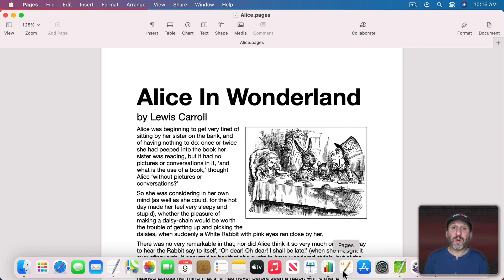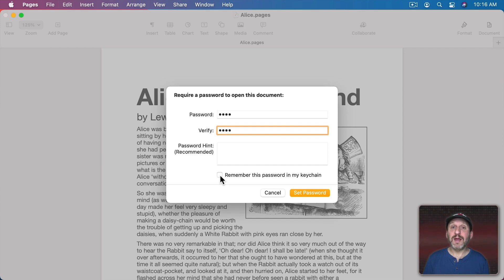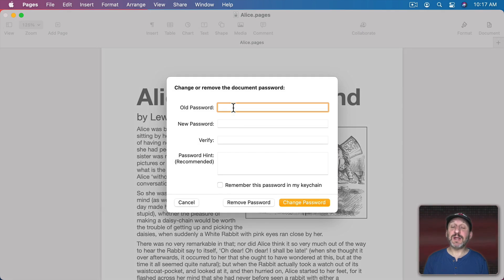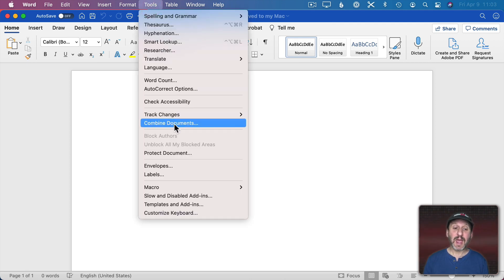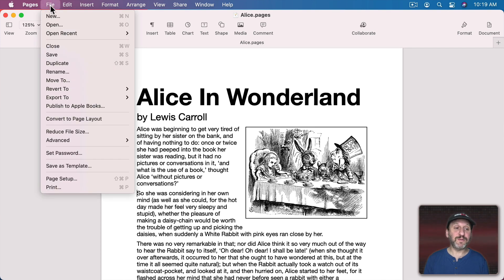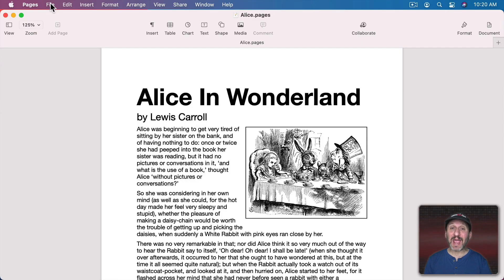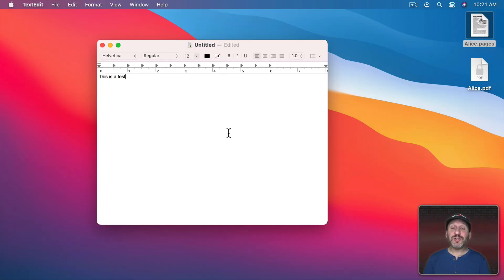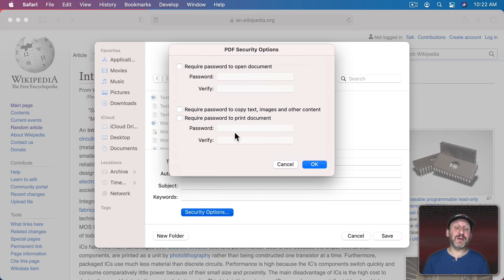How To Password-Protect Documents On a Mac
You can easily create password-protected encrypted documents using apps like Pages, Numbers, Keynote and Microsoft Word. You can also create a password-protected PDF file from just about any app. There are good reasons to sometimes need encrypted documents, but often it isn't necessary.